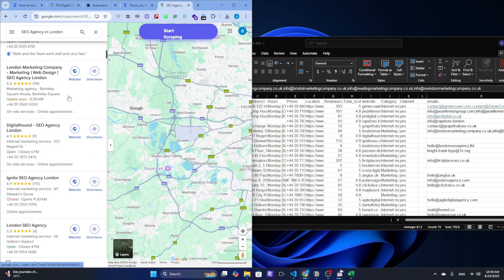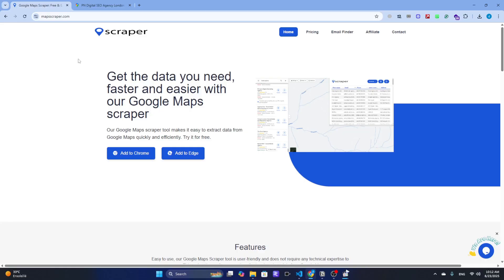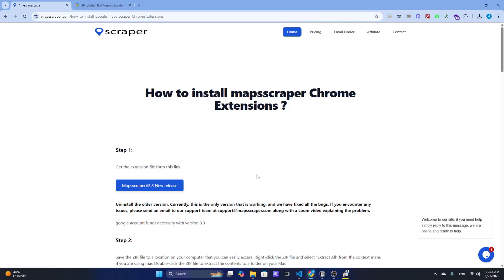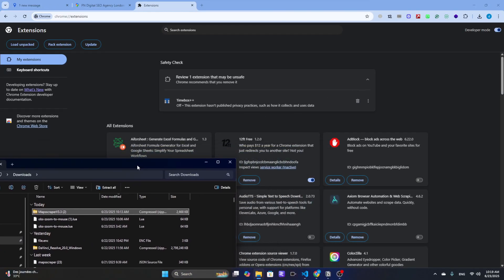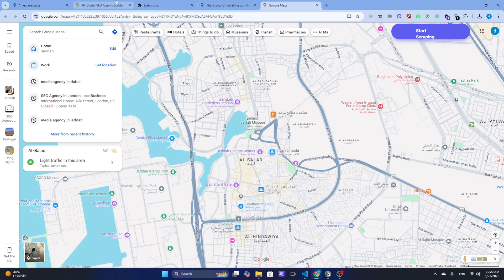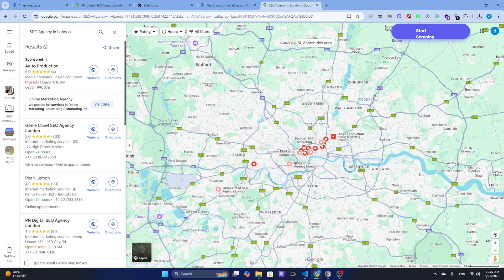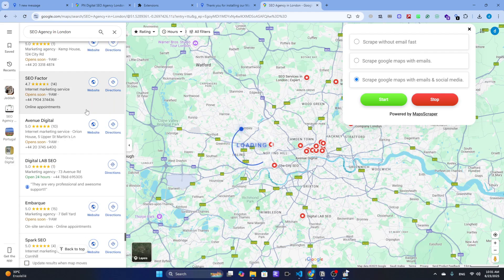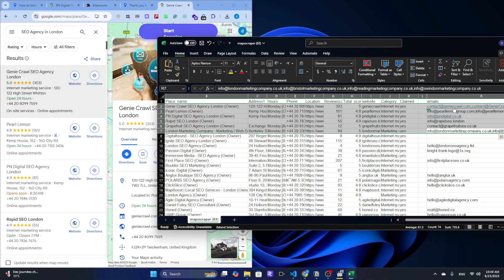The Easiest Way to Scrape Google Maps + Emails (2025 Tutorial)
Quickly collect business leads from Google Maps with this simple method! This video shows you how to scrape names, phone numbers, websites, and emails from local businesses using a Chrome extension. It's an easy way to achieve lead generation without coding skills.

00:00 – Quick Overview (What You’ll Learn)
00:49 – How to Install MapsScraper Extension
02:21 – Scraping Business Data from Google Maps
03:27 – Exporting Leads to Excel (Saving Your Results)